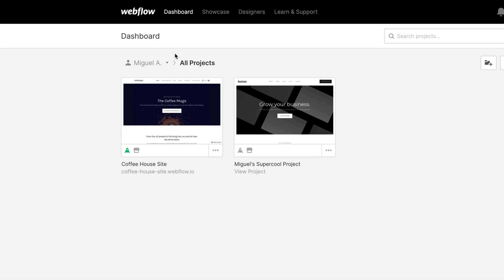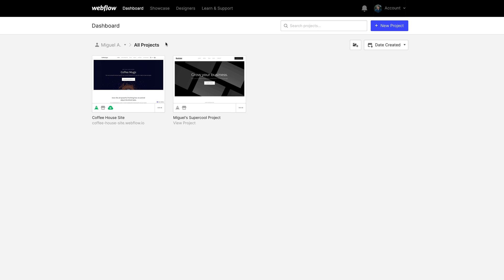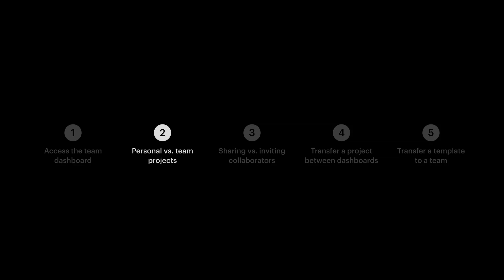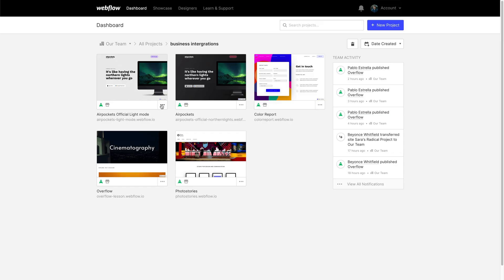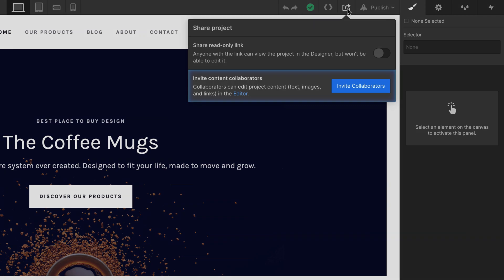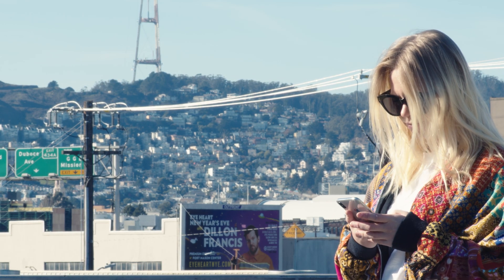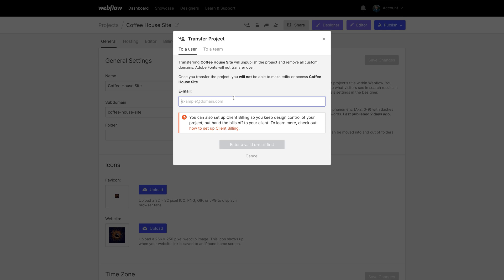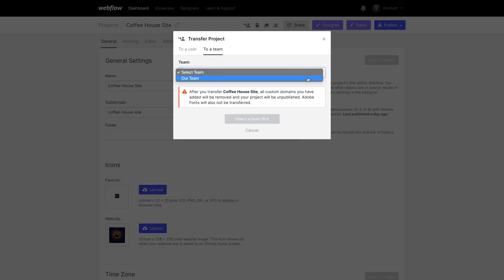Team dashboard — Webflow tutorial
From your team dashboard, you and other team members in your team can access, edit and manage your Webflow projects. You can also transfer projects and templates from your individual dashboard to a team dashboard, for your team to collaborate.

Steps in the video:
00:00 - Introduction
00:32 - Access the team dashboard
00:42 - Personal vs. team projects
01:08 - Sharing vs. inviting collaborators
02:58 - Transfer a project between dashboards
03:27 - Transfer a template to a team